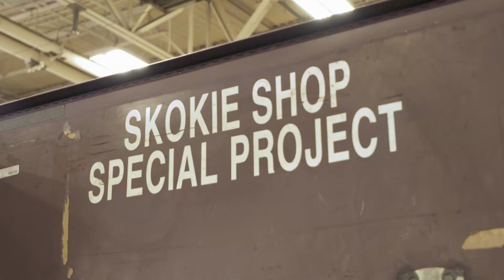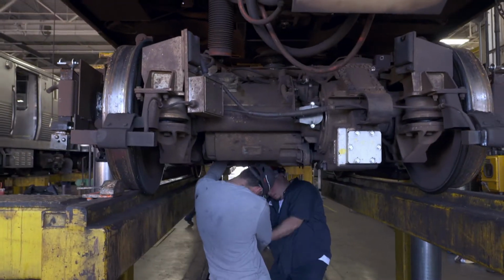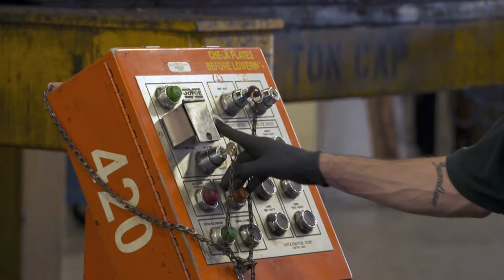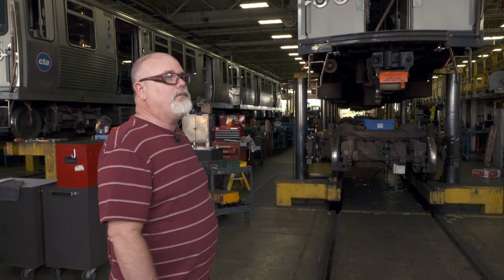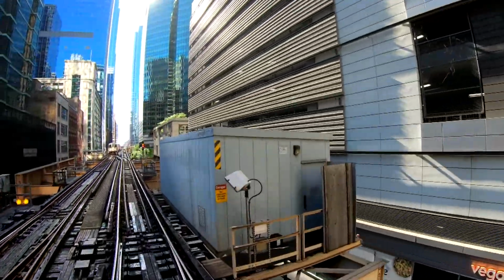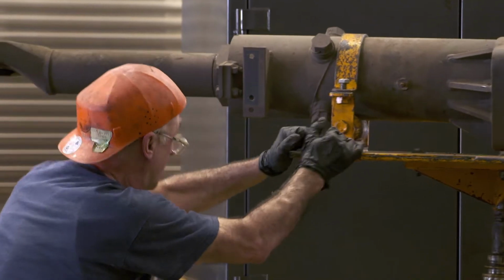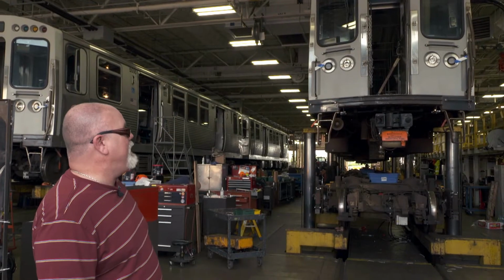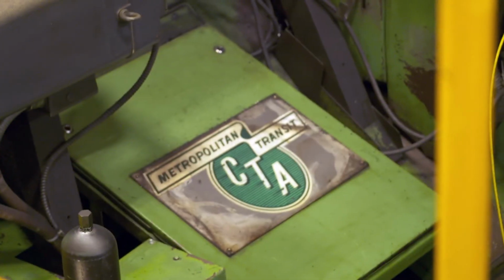Inside the CTA’s Biggest Body Shop for Trains — Chicago by 'L' with Geoffrey Baer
Visit the Skokie Maintenance Facility, the city’s largest body shop where ‘L’ trains go for tune-ups and overhauls.

Watch the entire documentary Chicago by 'L' and explore Chicago's many neighborhoods